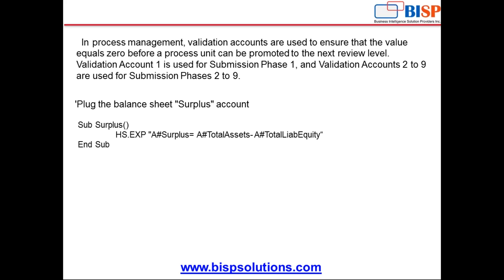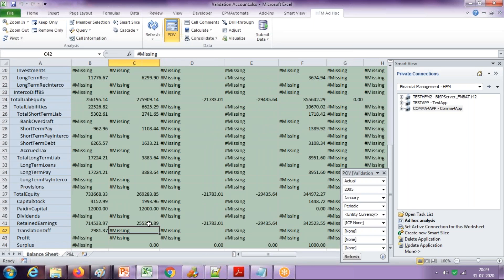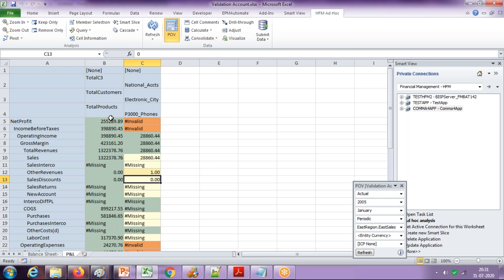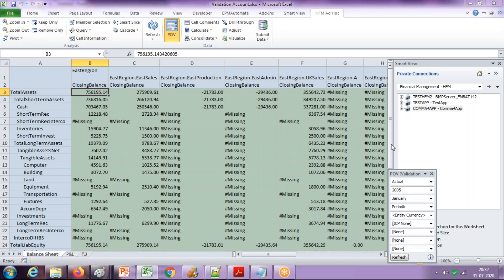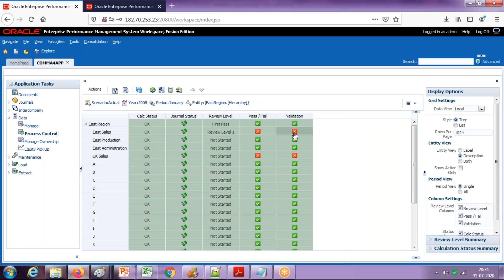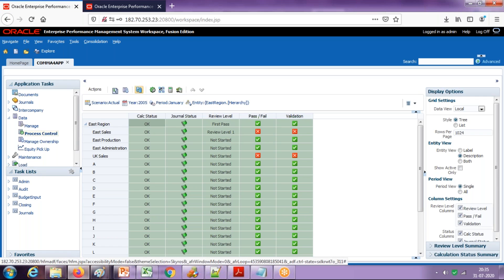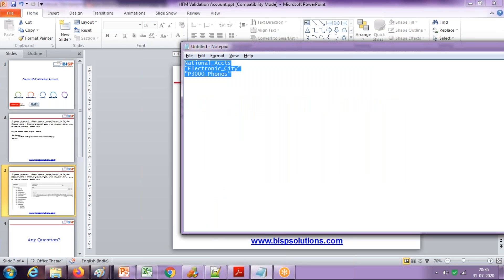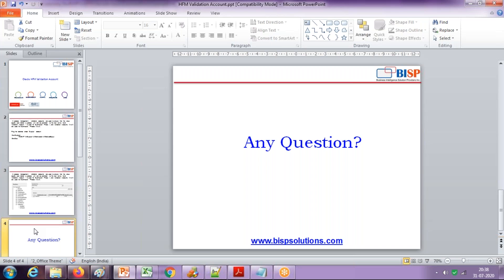Oracle HFM Validation Account | HFM Tutorial | HFM Training | Hyperion Financial Management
This is another Excellent hands on video Oracle HFM. In this video, I have shown, how HFM validation account works. This is part of HFM hands on series example.